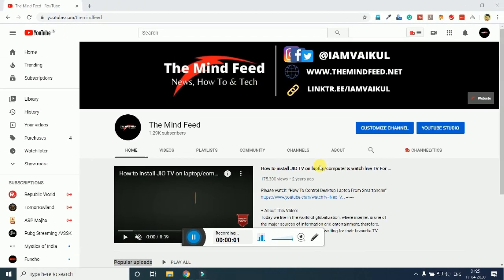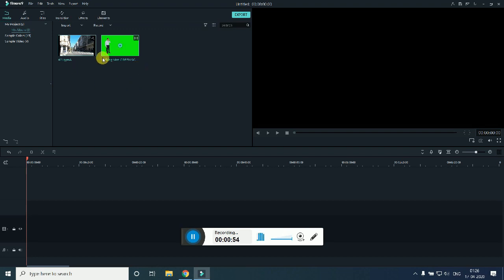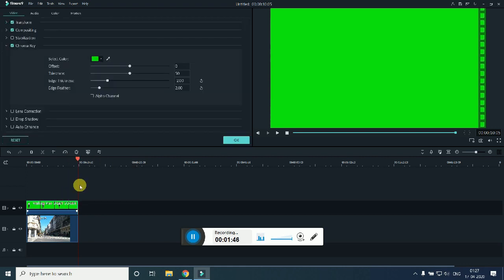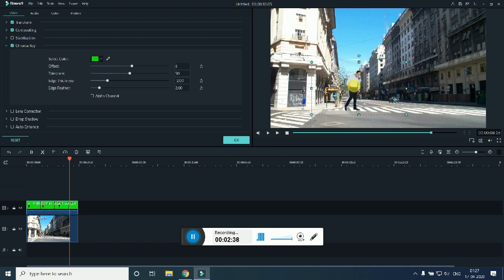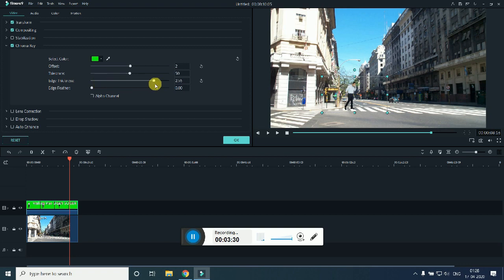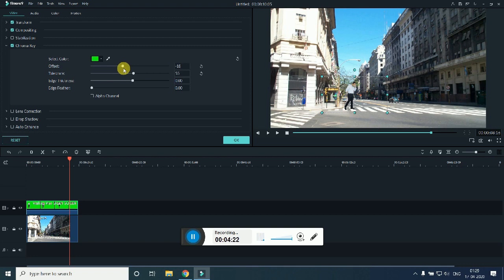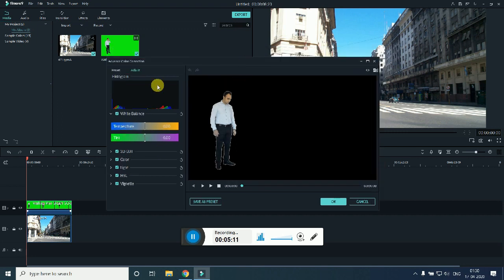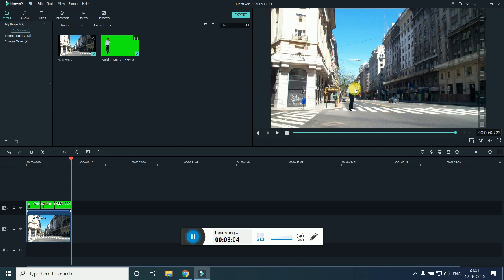How To Change Video Background With Green Screen Effect In Filmora 9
+ About This Video:
Making cool videos is everyone's dream then VFX is something trending and with VFX comes green screen. Filming has been super easy after green screen effect or chroma key so let's learn how to change video background with green screen effect in filmora 9

Hey, I am Vaibhav Kulkarni I am Vaibhav Kulkarni, Blogger By Passion, Civil Engineer By Profession. I am a Tech-Enthusiast and Travel Lover. I started my journey 3 years back with some ideas and no coding experience. I was always fascinated with technology and its credibility. I firmly believe in "Creating jobs rather than asking for one".

1.Gaming Mouse
2.Boya Mic
3.Gaming Headphones
4.Zebronics Keyboard